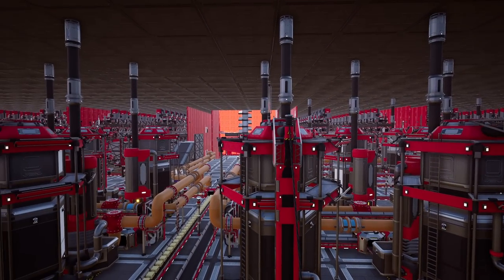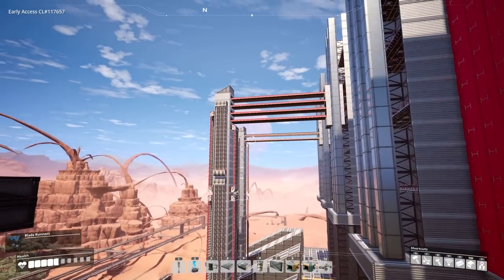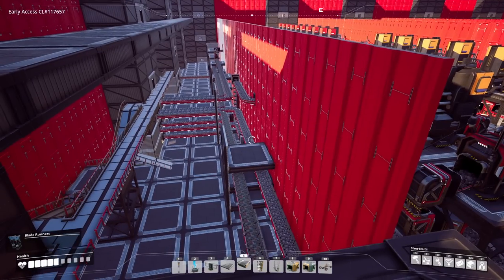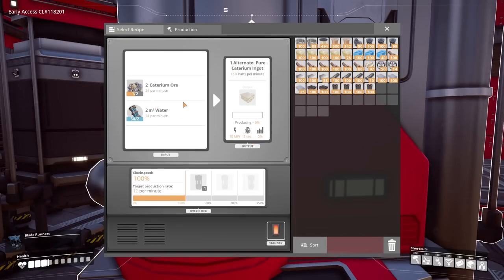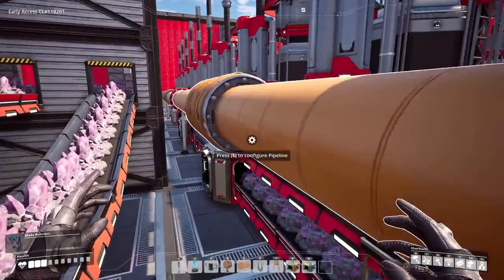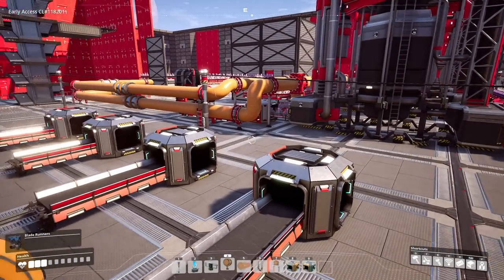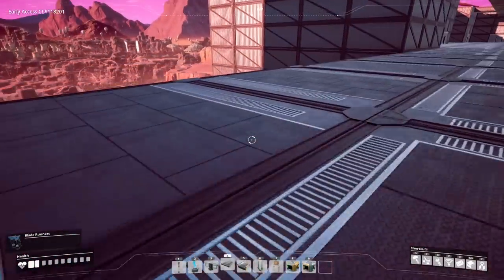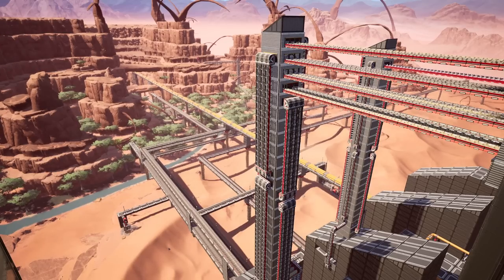Time to Bring out the BIG MACHINES! - Satisfactory Early Access Gameplay Ep 18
Satisfactory Update 3 Early Access gameplay. World domination is under way and our production is really beefing up! Today we're going to finish automating the items from around the desert so we can get to manufacturing Heavy Modular Frames, Computers, and all the other mid - game items that need to be built in manufacturers!